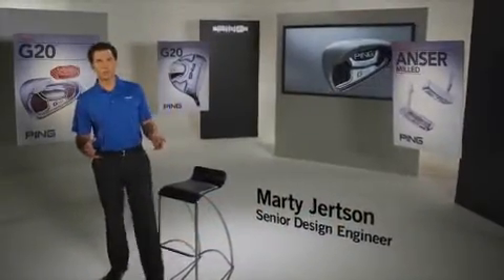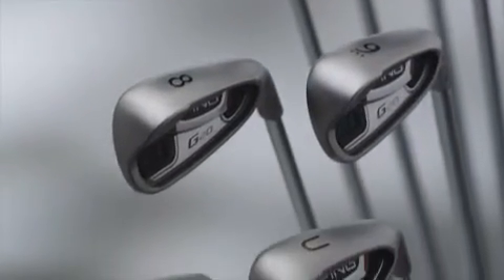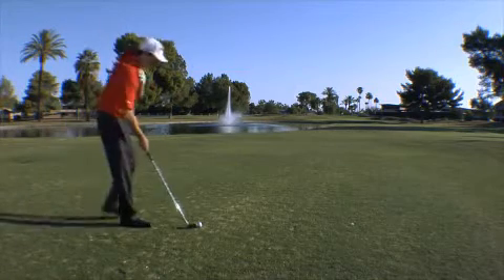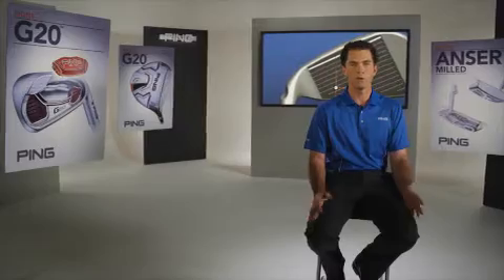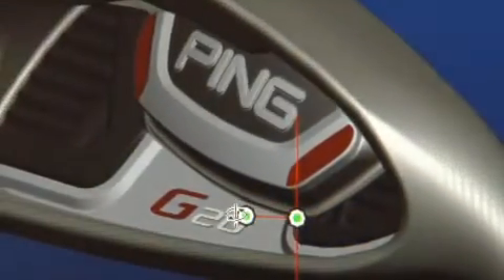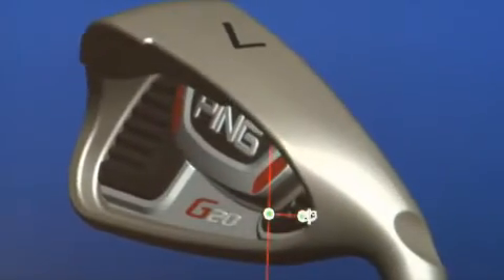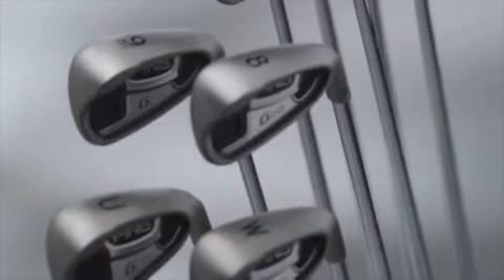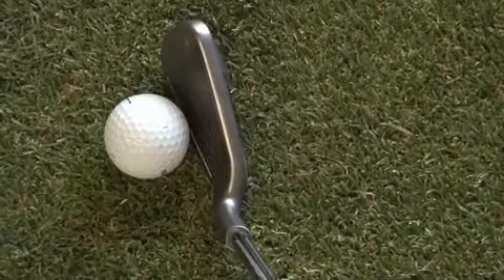PING Product Launch- G20 Irons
The Ping Golf G20 Irons hold out the prospect of ending overshot and undershot golf balls using a thin face backed by a floating custom tuning port (CTP) to deliver consistent distance alongside a long, powerful launch for mid-high handicap golfers. The enhanced feel with a soft elastomer heel & toe improves feedback and playability to give you a better game of golf.

Long, powerful shots with distance control, the Ping Golf G20 Irons Sets are an outstanding set of golf clubs, available now at Onlinegolf.